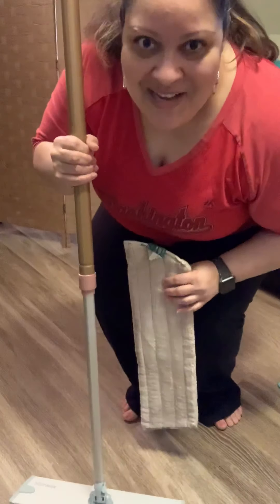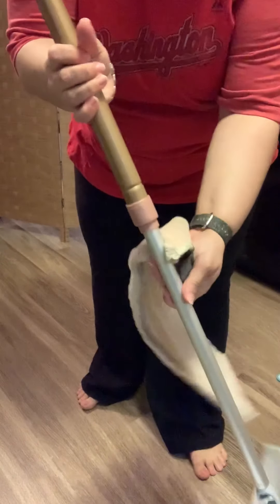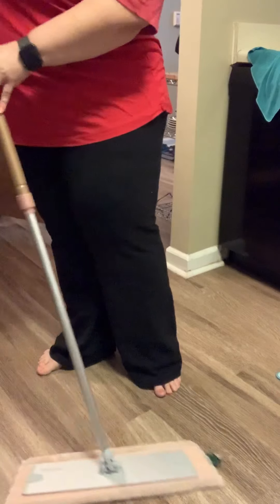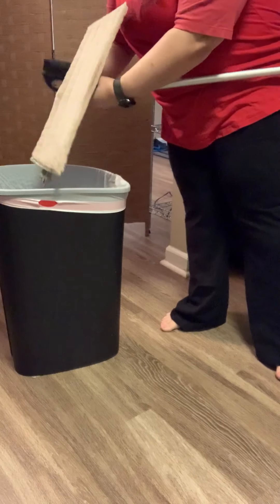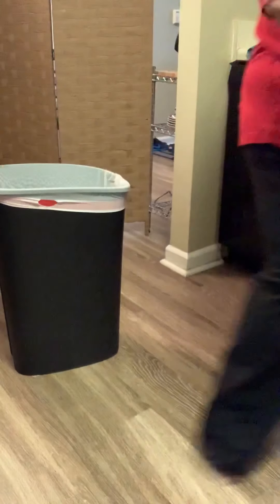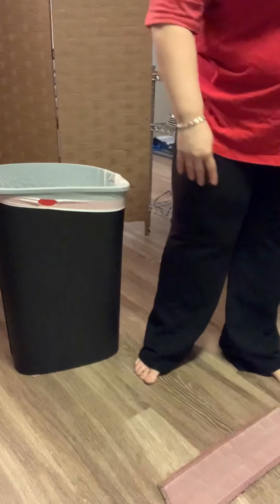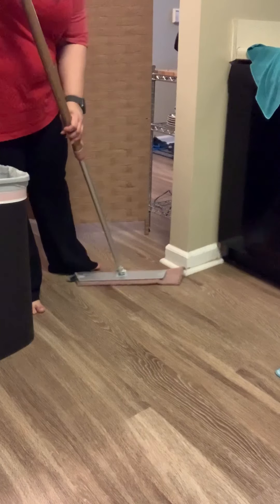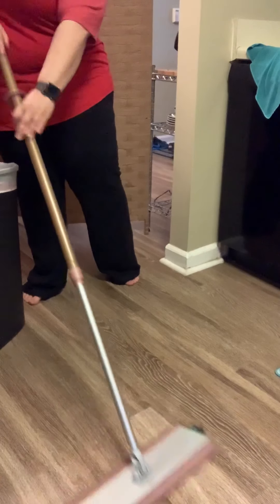Quick mop demo - MariposaNow.com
Norwex Nontoxic Cleaning will change your life! Follow me for more tips and shopping specials.
My shopping page is MariposaNow.com